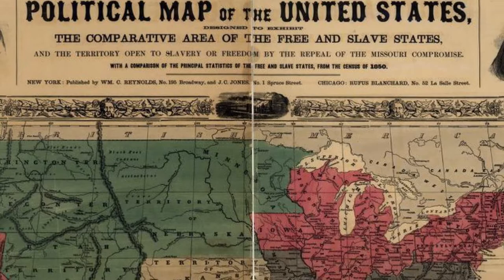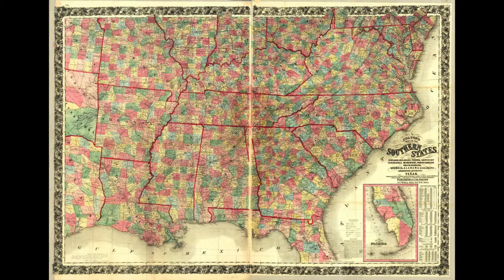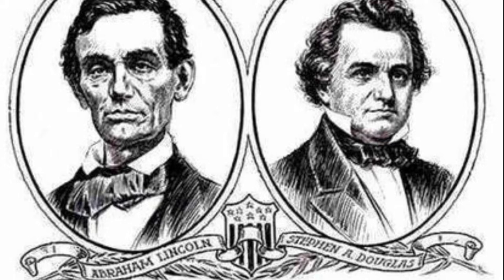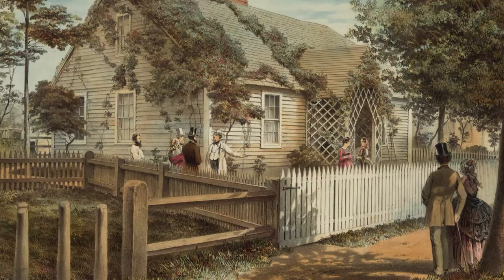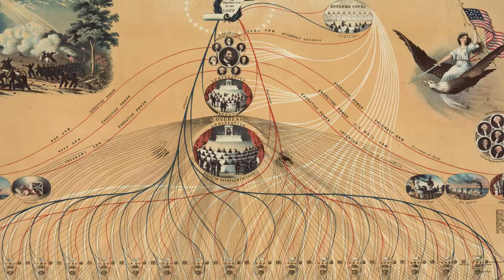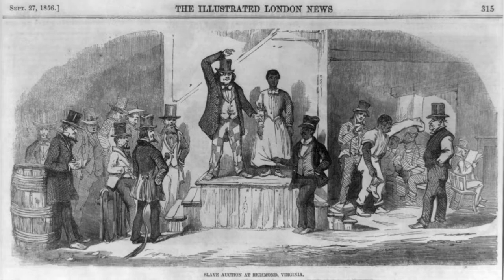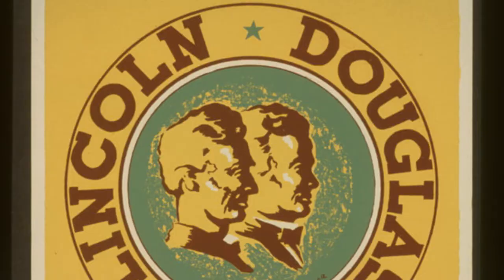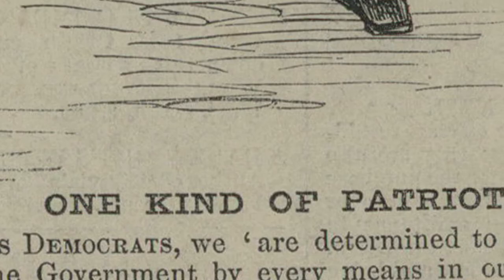The Presidential Election of 1860 Part 1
The 1860 Presidential Election was the most important election in the history of the USA. Find out why! This is part 1 of 3 in this series. All historical images are courtesy of the library of congress.